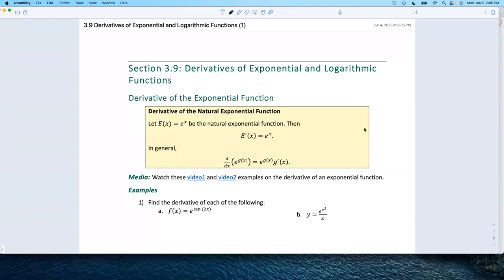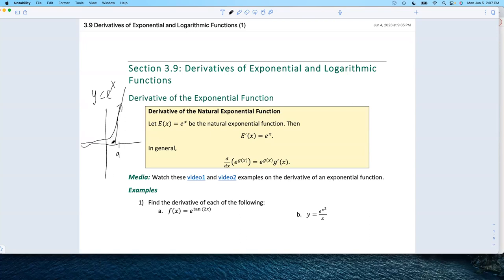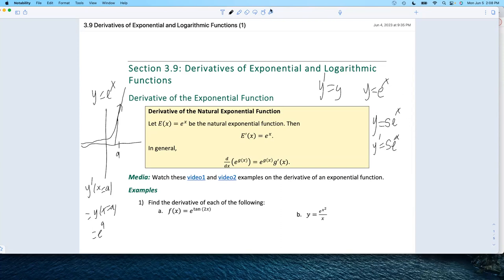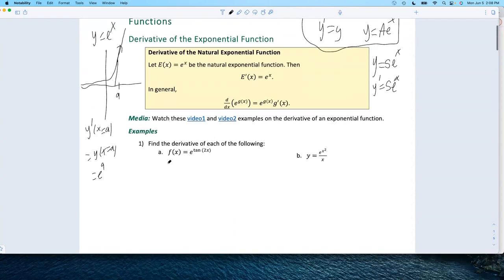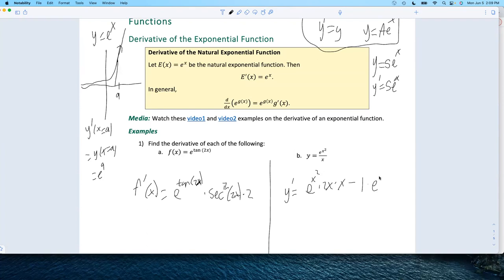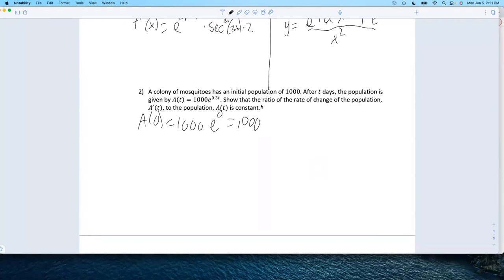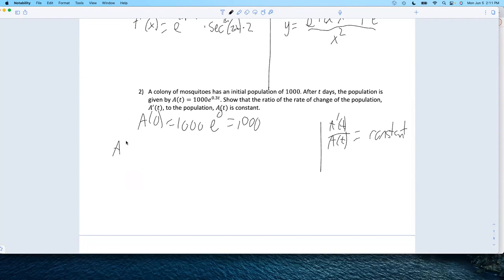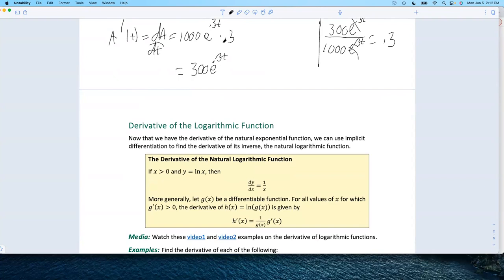The Derivative of the Natural Exponential Function